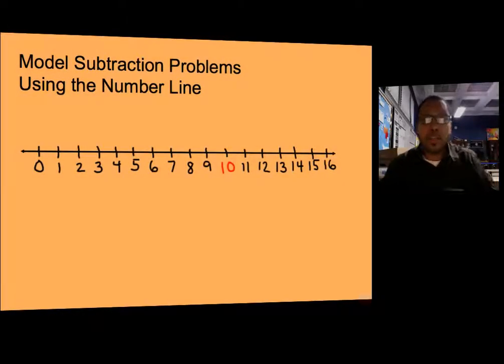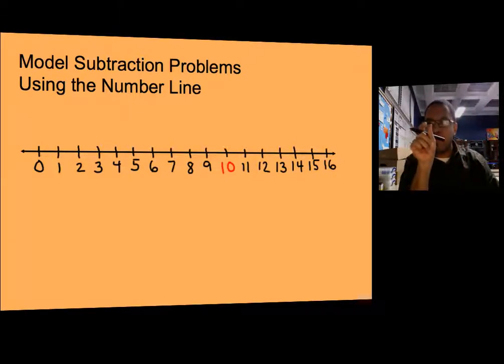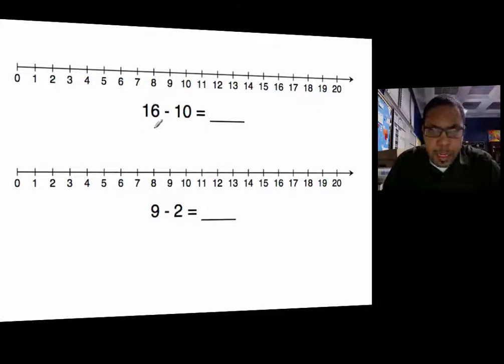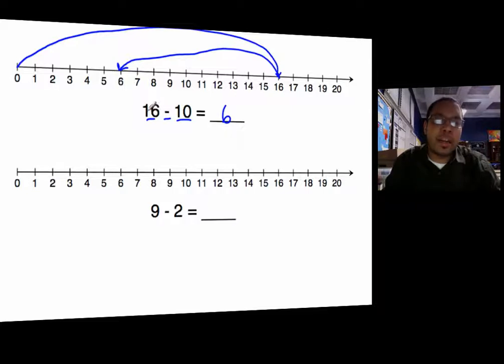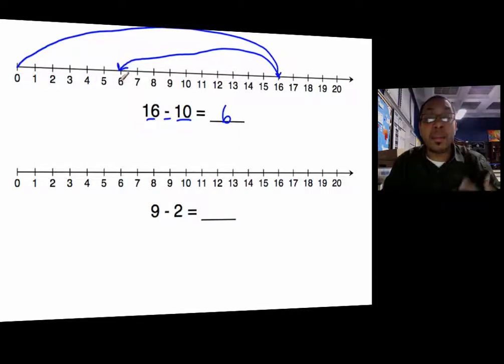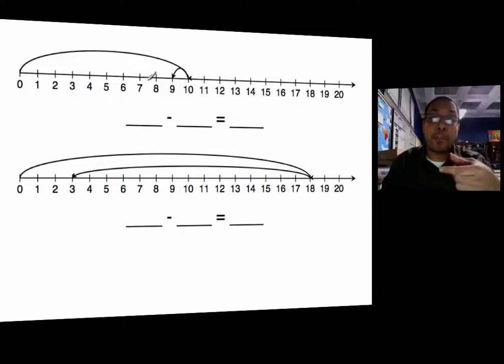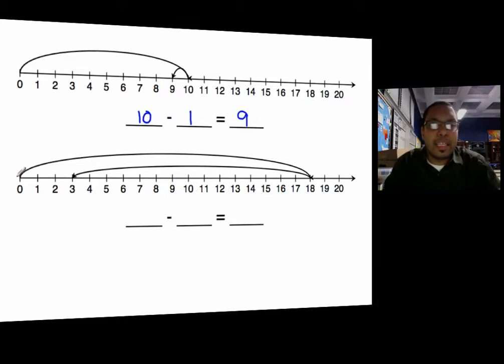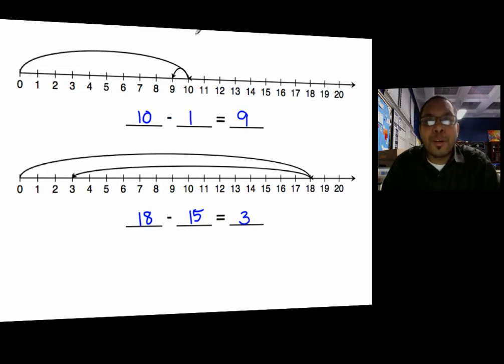2.MD.6 - Subtraction Using the Number Line (Part 2 of 2)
In this video, Mr. Almeida shows how to add using the number line.  This is one helpful way to model subtraction problems by drawing it out and addresses the Common Core State Standards for Mathematics objective: 2.MD.6 from the "relate addition and subtraction to length" cluster.